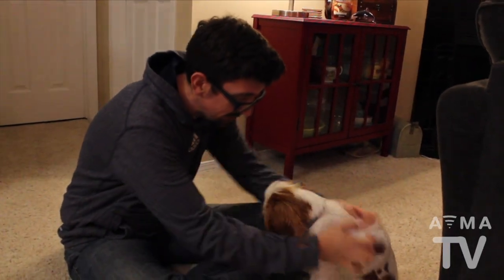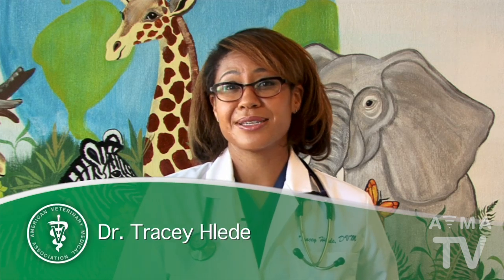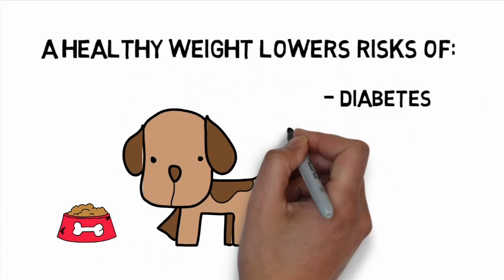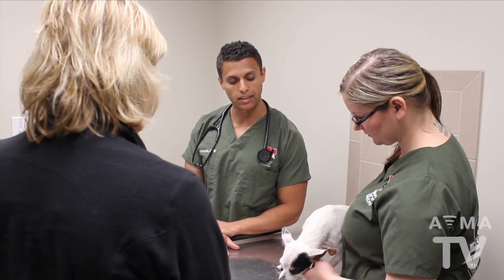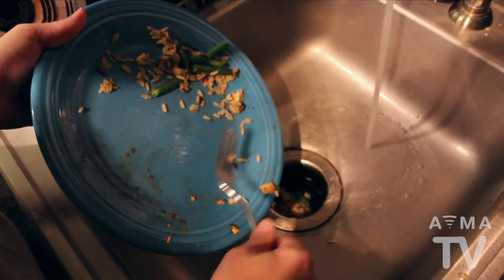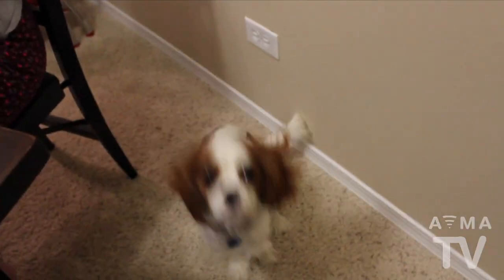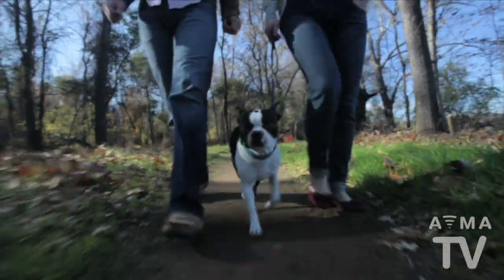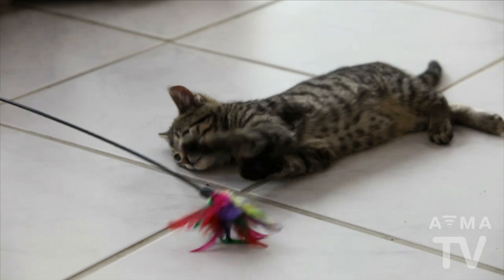Obesity and your Pet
We love our pets, and one way we tend to show it is by giving our pets treats, because who doesn't like a nice snack? While an occasional treat is just fine, it's important to know that food doesn't equal love. And while it might not be our intention, we're adding to a growing problem in our pets... obesity.